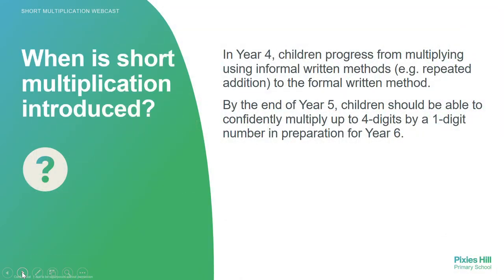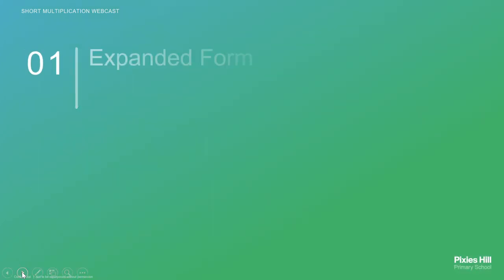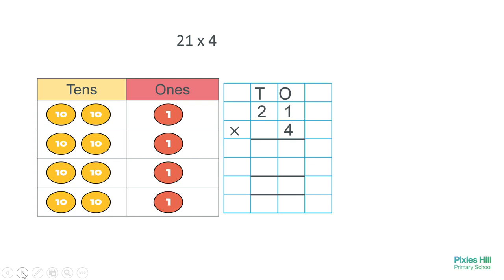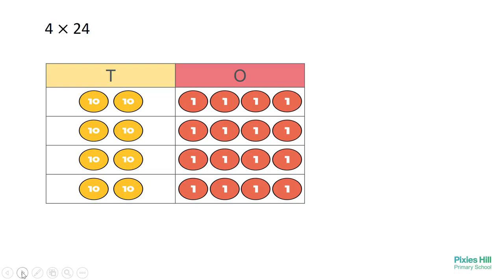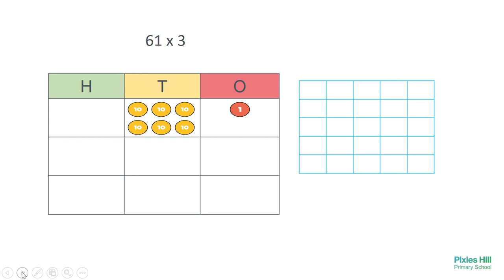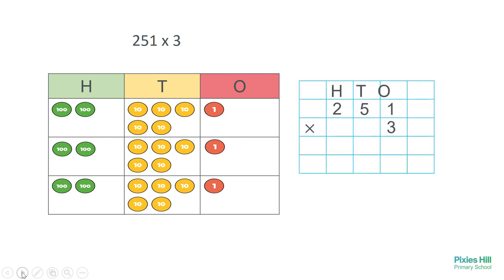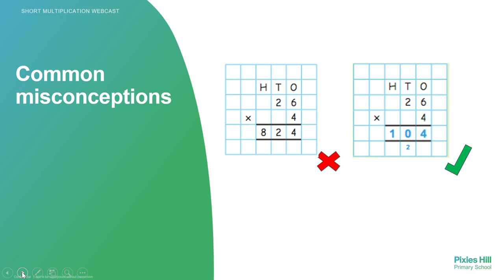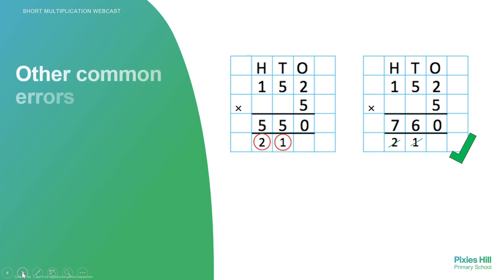Short Multiplication KS2 with Mrs Jennings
Mrs Jennings explores what every parent needs to know about how multiplication is taught in KS2 at Pixies Hill School.